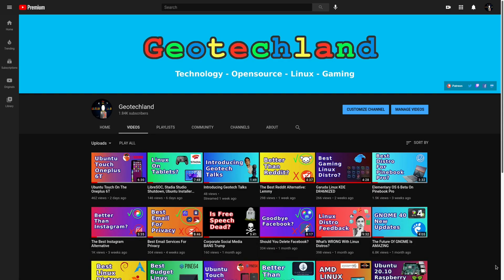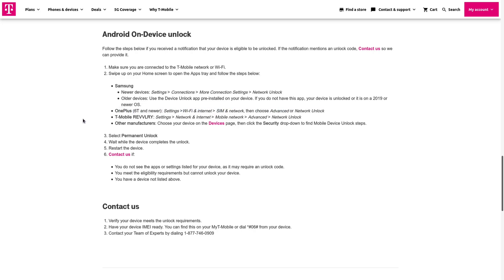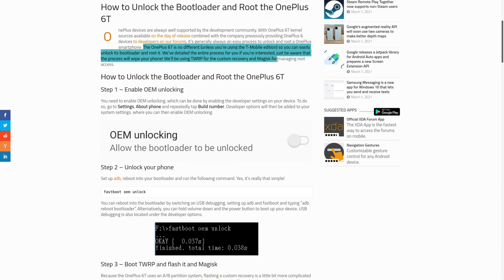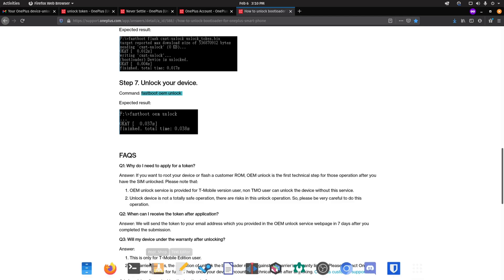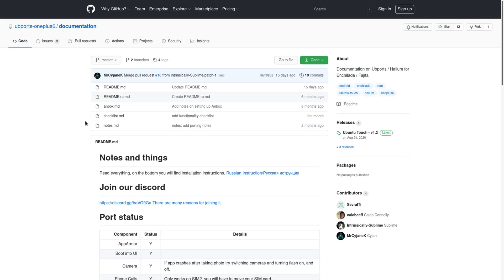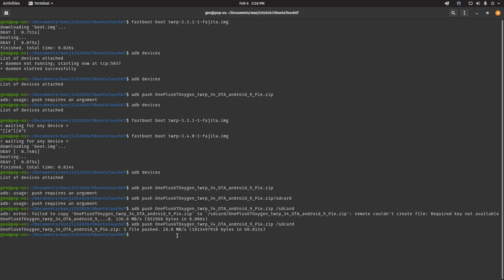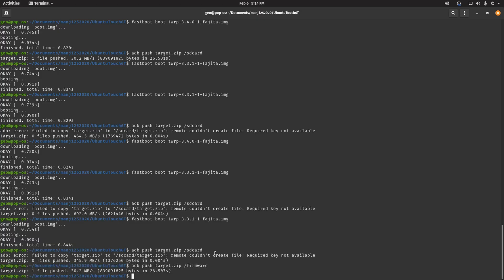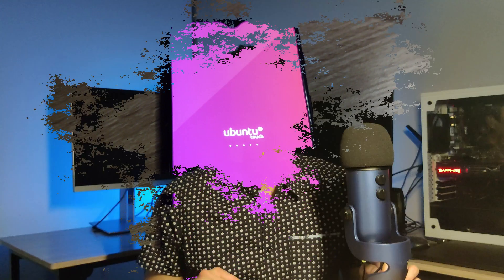How To Install Ubuntu Touch On A Oneplus 6/6T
In this comprehensive guide, I will walk you through the steps to install Ubuntu Touch on a Oneplus 6/6T.